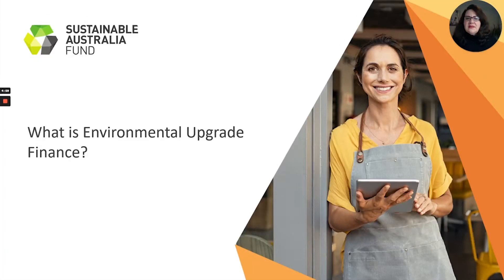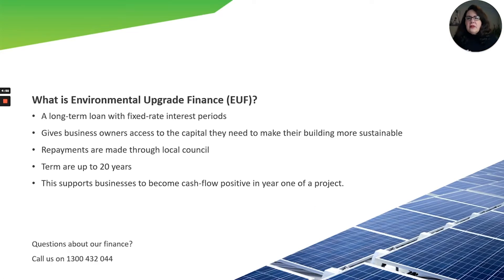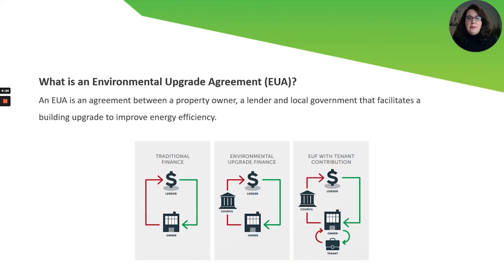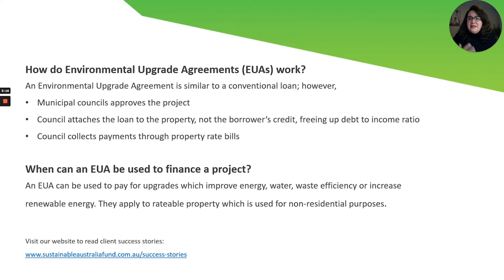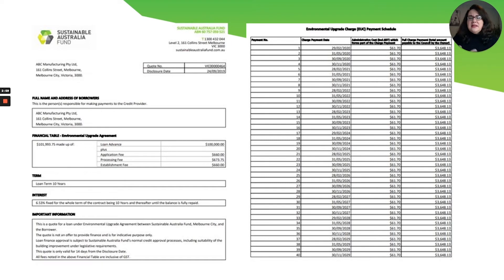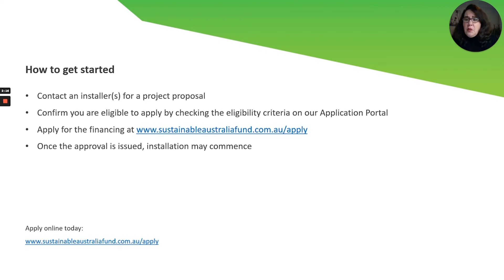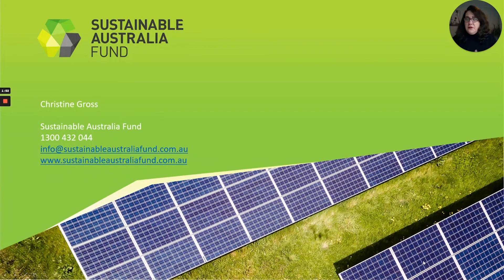What is Upgrade Finance?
Upgrade Finance is an innovative way for building owners to finance building upgrades that save money and improve the value of the property.

In this video, we explain Upgrade Finance, how it works, and how to get started.

Thinking about making upgrades to your building that save money and improve profitability? Talk to us today